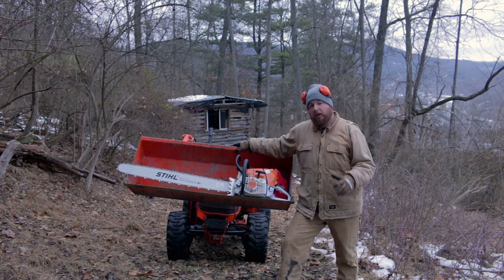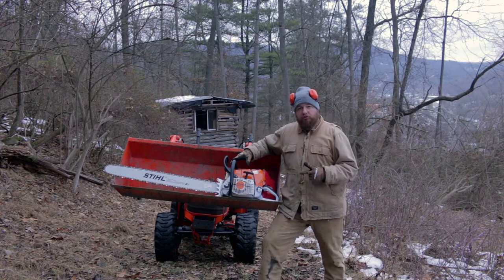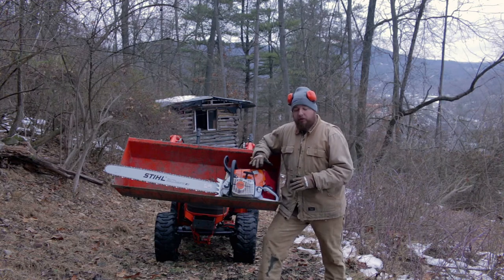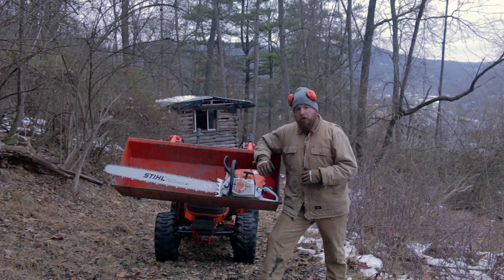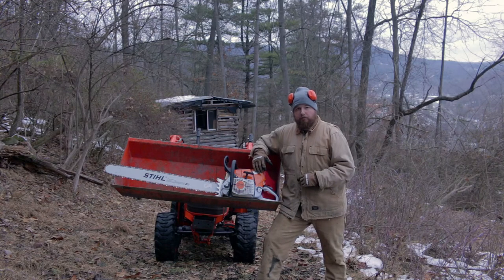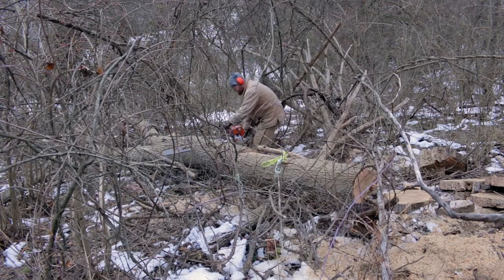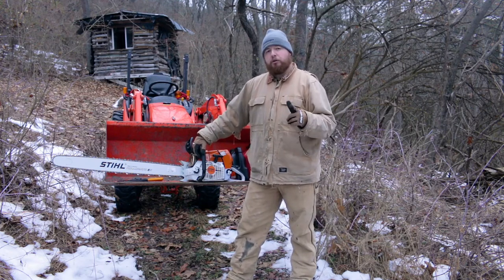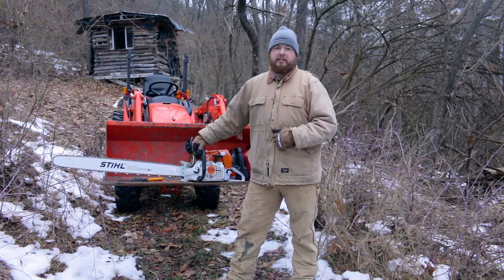BEST way to Break in a New Chain Saw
This is the best way to break in a new chain saw. With chain saws being so expensive you will want to protect your investment by breaking it in without damaging your new saw. I'll show you how to break in a brand new saw so it will not cause any damage before you start to work your saw hard.
Stihl 661